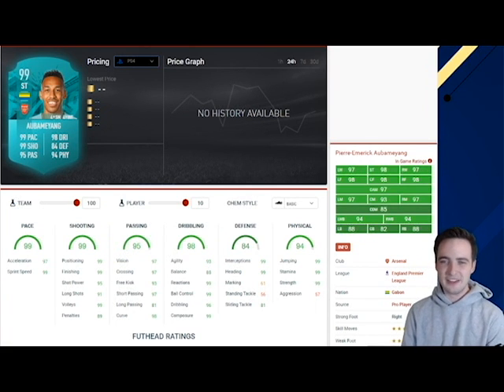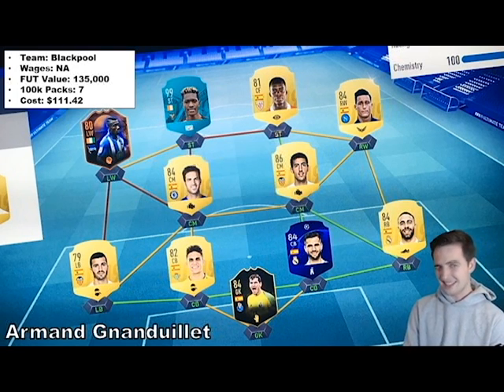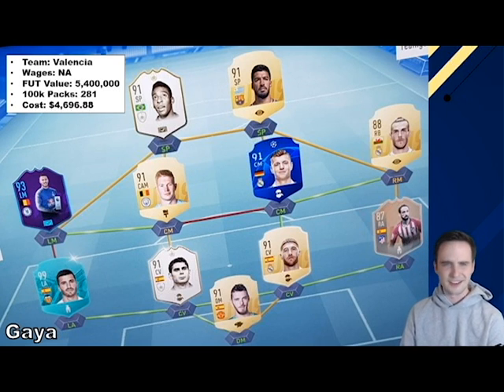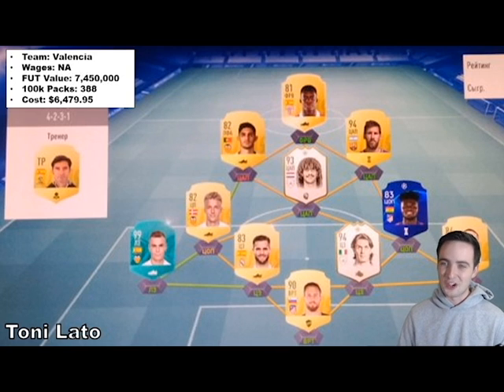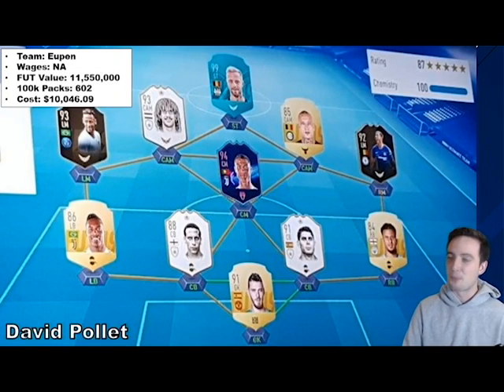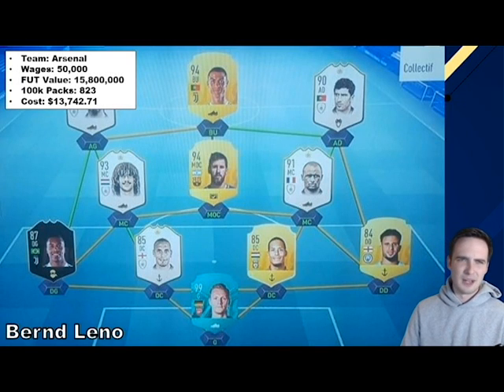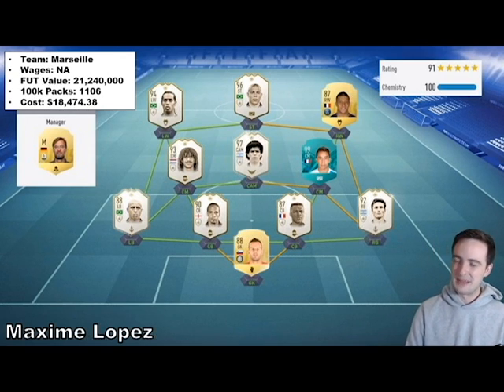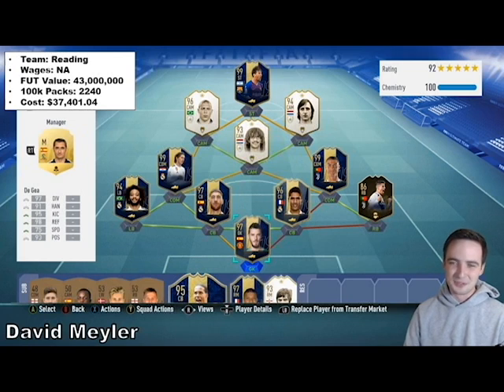How Much Do Footballers Spend on Their FIFA Accounts? Ft. Aubameyang | De Bruyne | Dybala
Today we are taking a look at how much real-life professional footballers spend on their Ultimate teams.

You'll be shocked by how much some of these guys are spending!